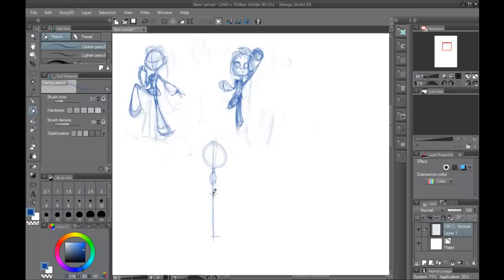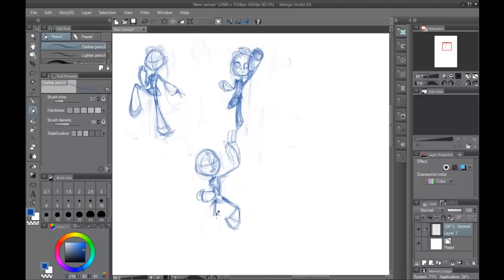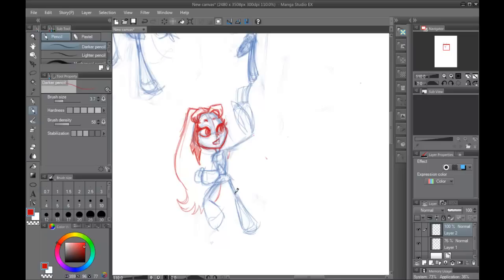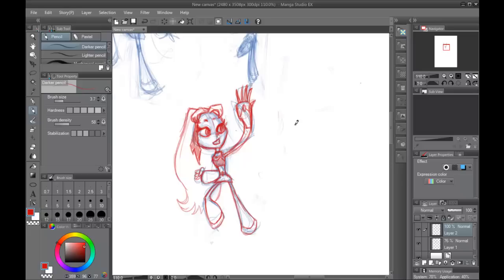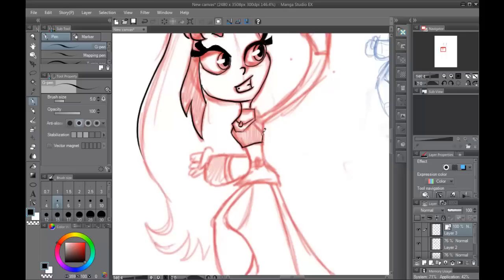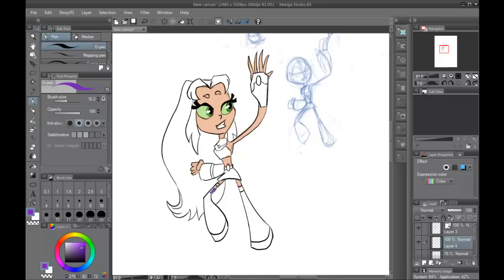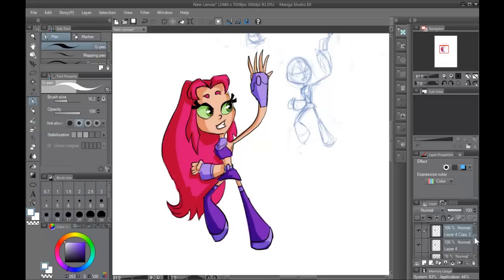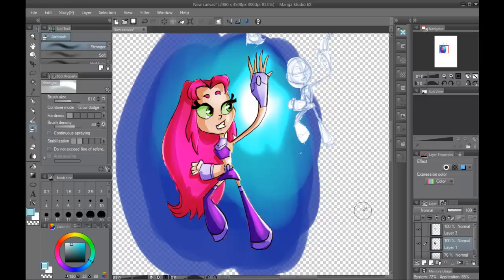Drawing and Coloring Starfire - Timelapse, teen titans go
Hey, so I did a timelapse drawing and coloring of starfire from Teen Titans Go because it's such a weird style of drawing. I also will be sending out the full hour, real time lesson of this video, where I show step by step how to draw her. if interested, just sign up It's free, and you get all my free VIP drawing and painting lessons.

final drawing is here